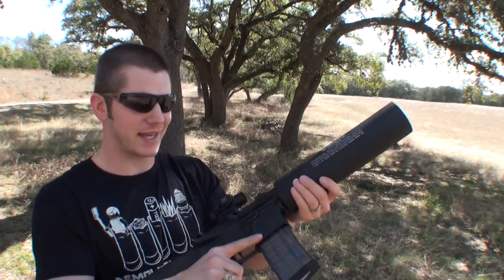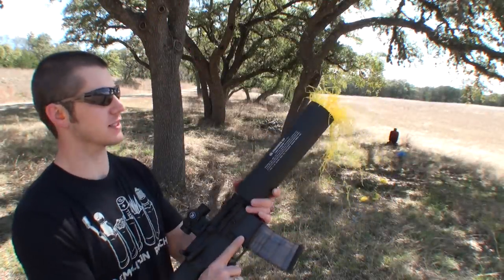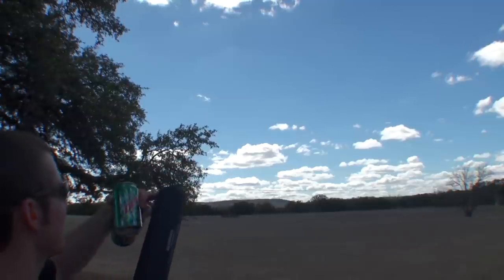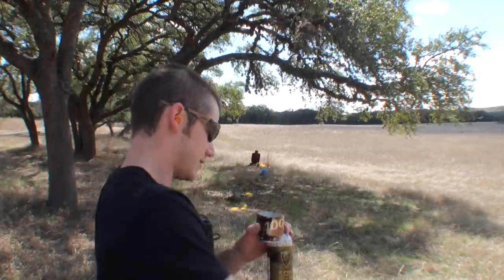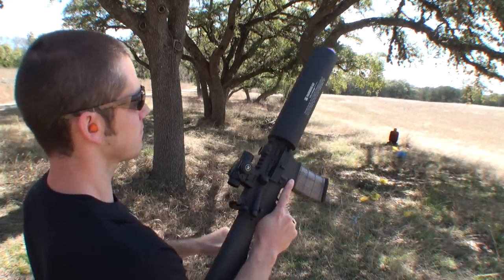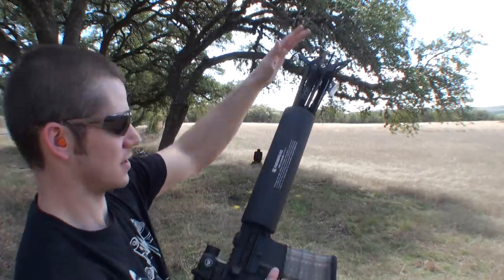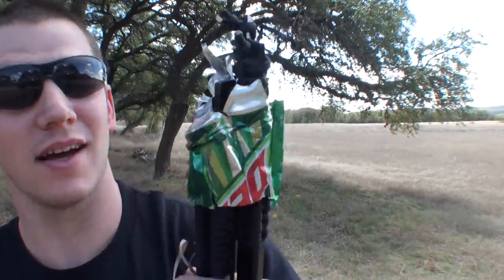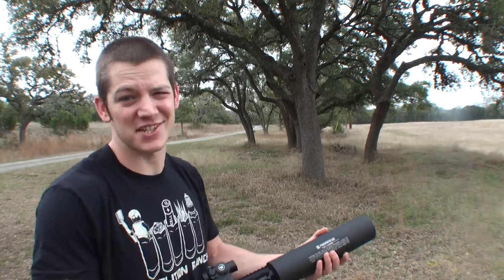Can the Can Cannon .........?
Let's see what else we can do with this can cannon.